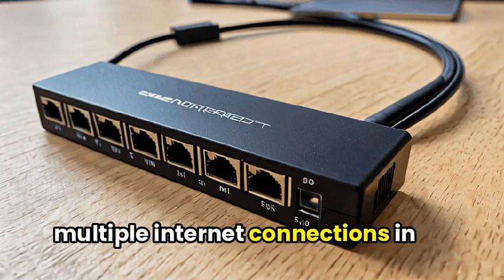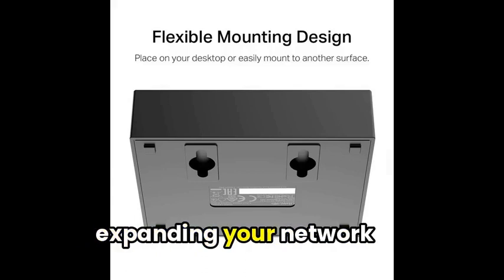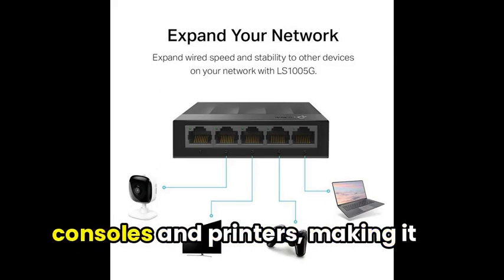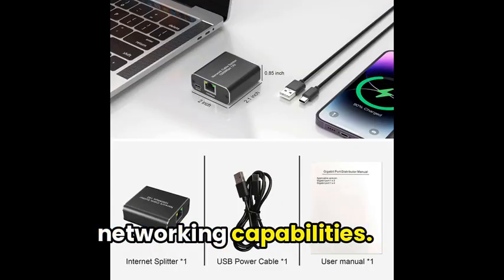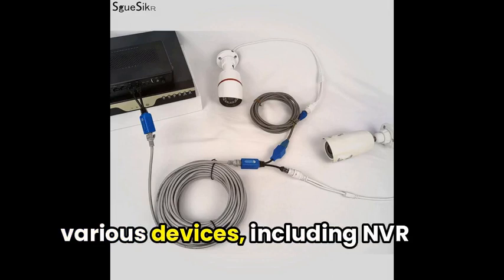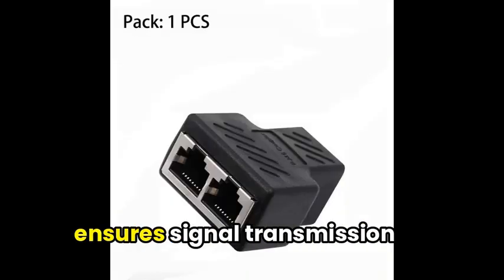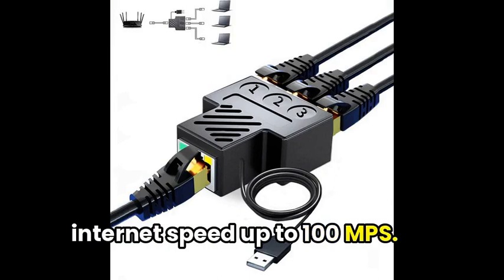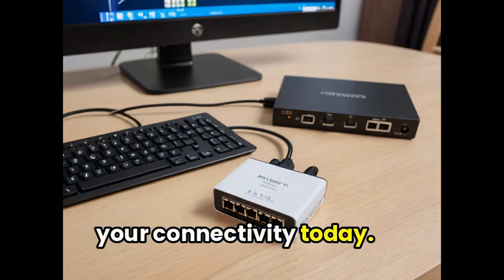The Best Ethernet Splitters | SERP Reviews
Ethernet Splitter: Our Top Picks for The Best Ethernet Splitter

00:00 Introduction to Ethernet Splitter
00:23 Efficient Ethernet Splitter for Expanding Network Capacity
01:06 Enhance Network Performance
01:30 Cost
02:15 High
02:40 Ethernet Splitter for 1 to 3 Devices
03:12 Conclusion and Wrap-up

Are you tired of juggling multiple internet connections in your home or office? Say hello to the Ethernet Splitter, a game-changer that simplifies your network setup. In this video, we'll be rounding up the top Ethernet Splitters on the market, bringing you in-depth reviews on their features, performance, and value for money. So, sit back and get ready to revolutionize your connectivity!

To begin, this TP-Link Litewave 5-port Gigabit Ethernet Switch is a compact and easy-to-use solution for expanding your network capacity. It allows for hassle-free plug and play setup with no need for software installation or configuration. Boasting 5 gigabit RJ45 ports, it supports auto-negotiation and auto-MDI/MDIX for reliable data transfer. The fanless design ensures quiet operation, and the unshielded network switch saves energy with innovative technology. This makes it an excellent option for connecting multiple devices like laptops, gaming consoles, and printers, making it a versatile addition to any home or office setup.

Then, we have the Suejezt 1000Mbps Ethernet Splitter, perfect for splitting a single RJ45 Ethernet cable into two. With support for Cat7, Cat6, Cat5e, and Cat5 cables, this splitter ensures a smooth and quick internet connection for two devices simultaneously. It's as simple as plugging it in, and you're all set for enhanced networking capabilities!

Moving on, let's dive into the SGUESIKR RJ45 Cable Sharing Kit. This little powerhouse packs a punch, offering an affordable 2-in-1 Cat5 combiner and PoE extender. With its ability to share 10/100 Mbps data lines over a single cable, it's perfect for enhancing your security cameras or injectors setup. Plus, the upgraded version now has a built-in secure adapter for a smooth and seamless installation. The wide compatibility with various devices, including NVR systems and personal gadgets, ensures that you can use this nifty gadget in almost any situation. Say goodbye to those fussy multi-cable tangles and embrace the simplicity of the SGUESIKR Ethernet Splitter.

After that, the Aoiutrn RJ45 Splitter Adapter provides a convenient way to connect two devices using a single Ethernet cable. Its metal shielding effectively prevents interference and ensures signal transmission security. Plus, it's durable and compatible with Cat 5 and CAT 6 connections, making it a reliable choice for your network needs.

Finally, the Aoiutrn Ethernet Splitter Adapter is a compact and easy-to-use solution for expanding your network capabilities. With its durable PVC body and gold-plated core, this 1 to 3 ports splitter lets you connect up to three devices simultaneously, perfect for extending your internet speed up to 100 Mbps. Its simple installation process makes it a perfect choice for both home and office use. Although it's a China-manufactured product, rest assured of its quality and functionality.

That's all folks! We've introduced you to the top Ethernet splitters on the market, each providing its unique benefits for your networking needs. Remember, when it comes to splitting your Ethernet connection, quality matters. So, make an informed choice and get started on enhancing your connectivity today.